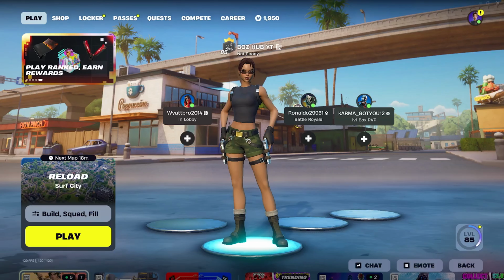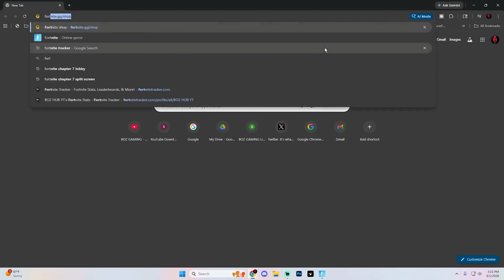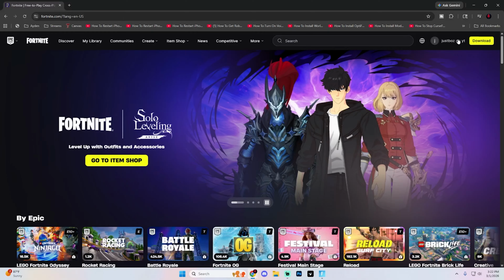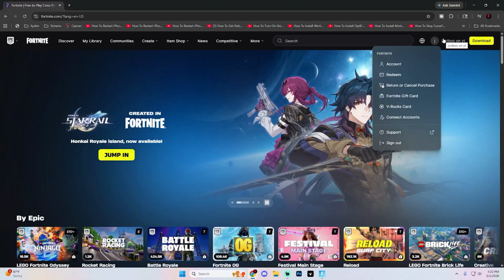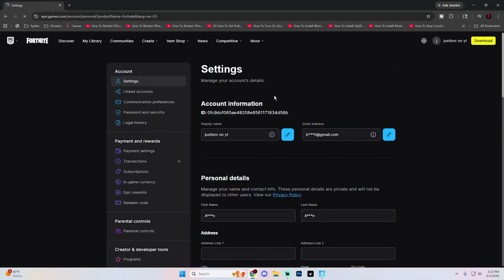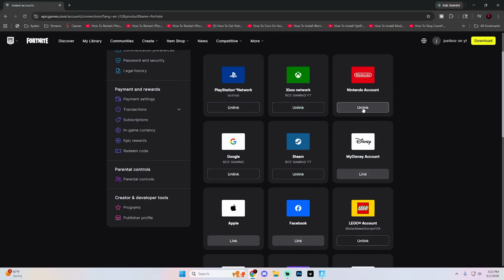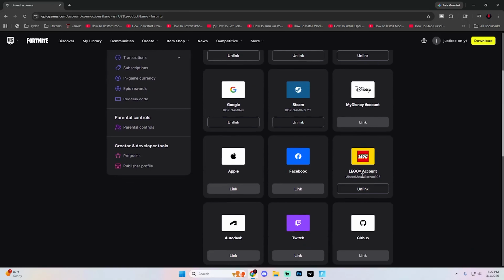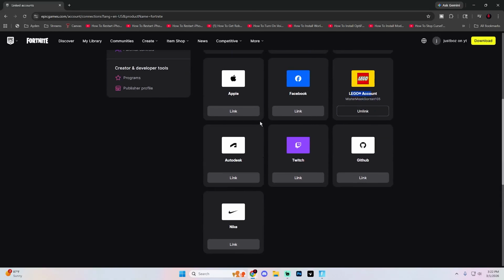How to Connect & Link Fortnite Account to PS5/Xbox/Switch/PC - Full Guide